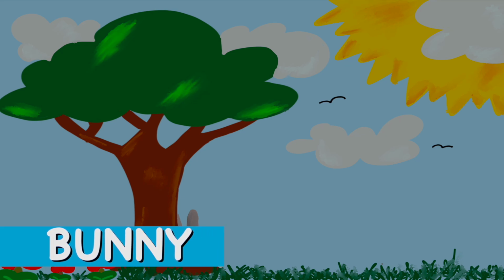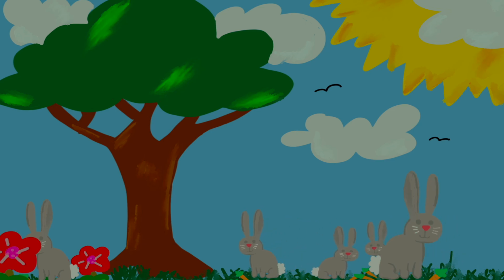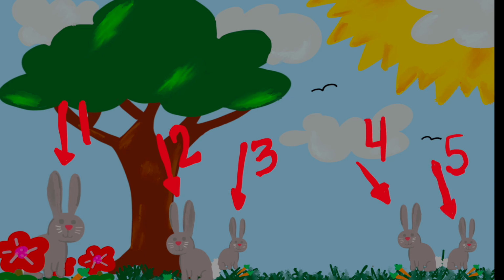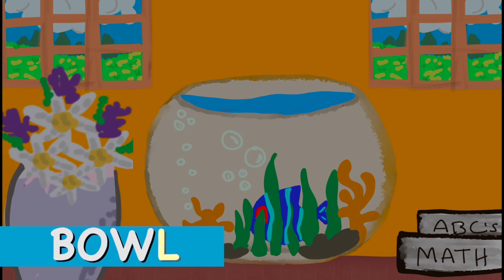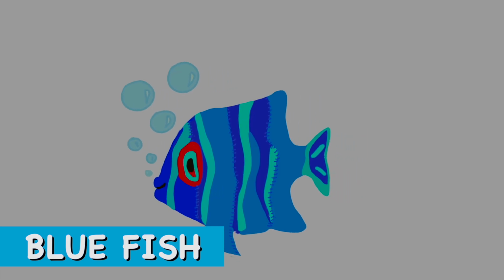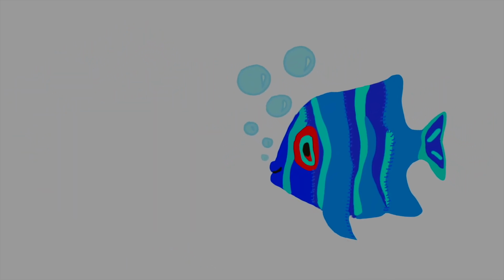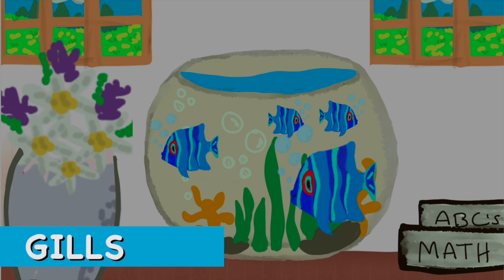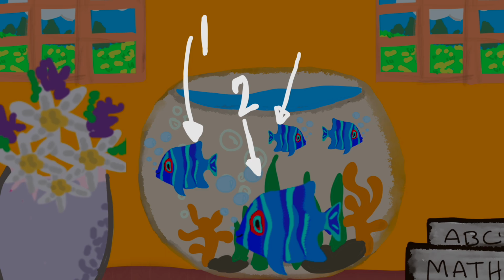Toddler Learning - Learning Animals, Counting and Body Parts - Educational Video - Cool Lessons With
In this cool learning video your toddler/preschooler will learn numbers, counting, animals, and body parts. We created original art and fun cool kids songs.